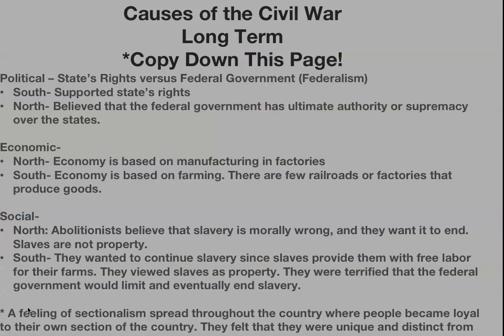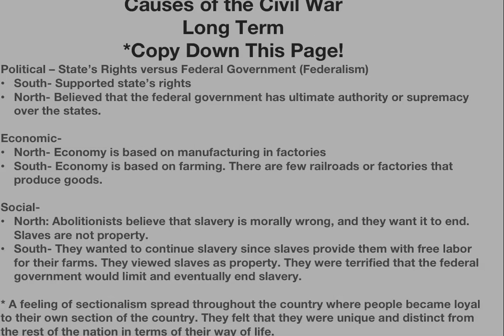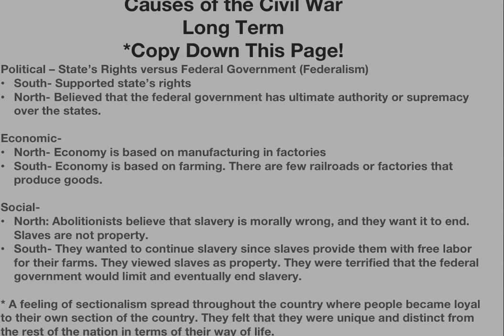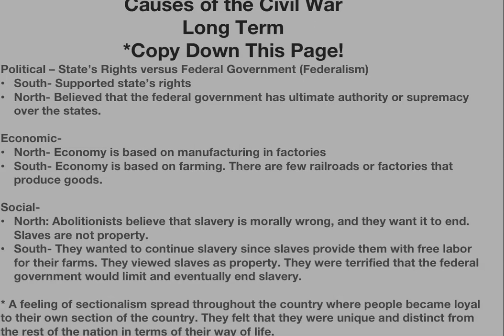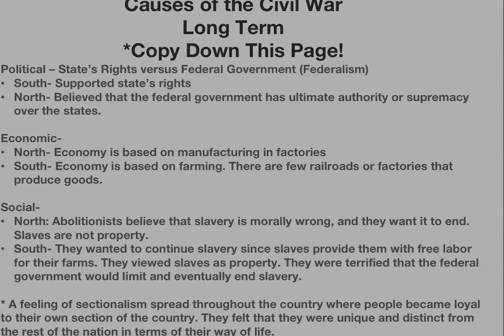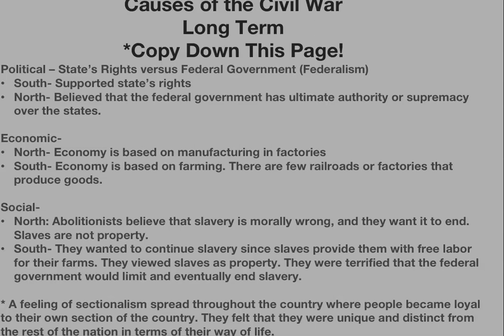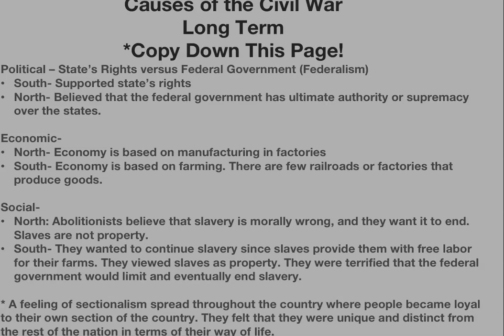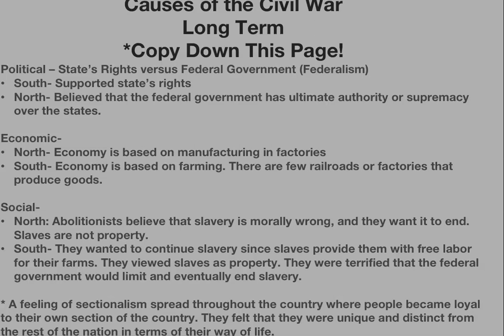LONG TERM CAUSES OF THE CIVIL WAR copy